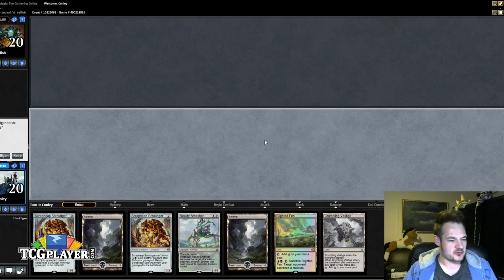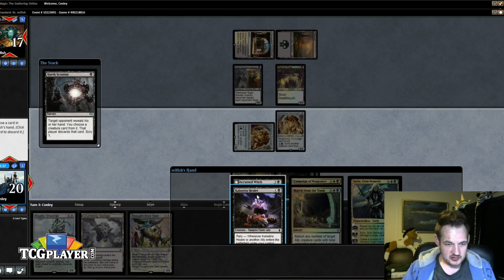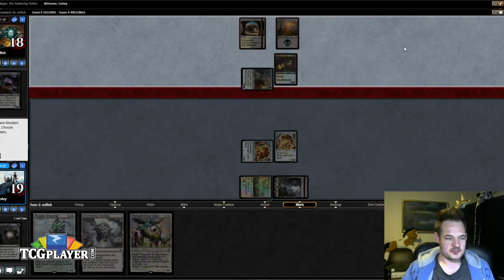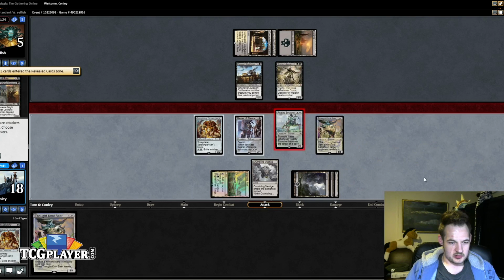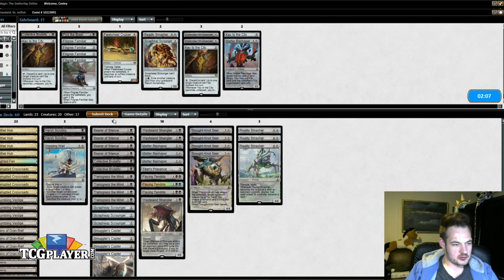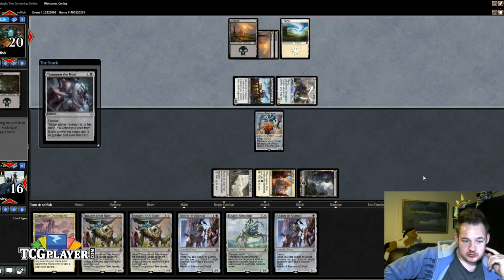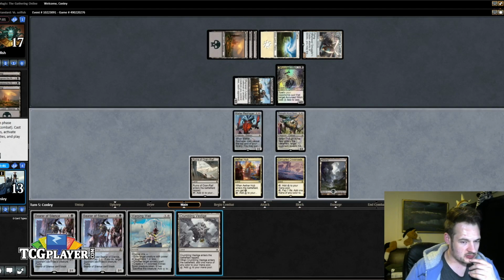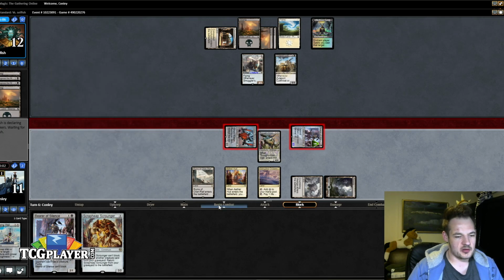[MTG] Mono Black Eldrazi | Match 2 VS W/B Aggro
Conley is honing one of his favorite brews: the best of the colorless Eldrazi with a bit of black magic for hand disruption and removal. How will it handle Kaladesh Standard at the next Grand Prix? Only testing will tell.